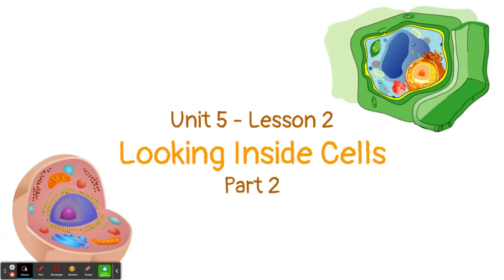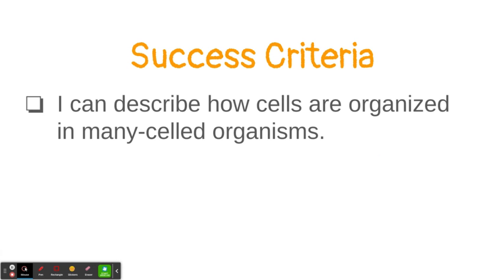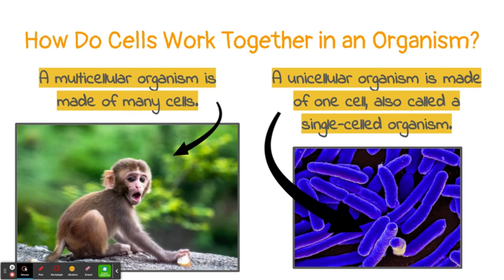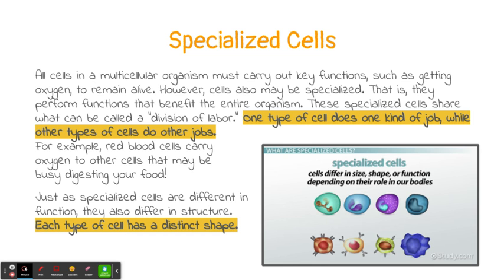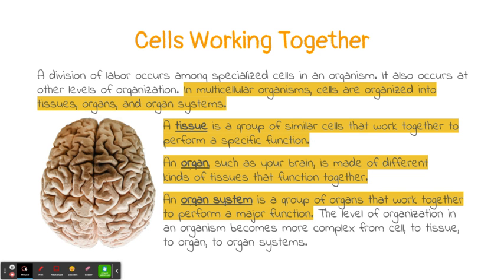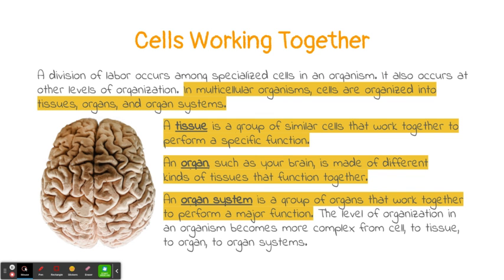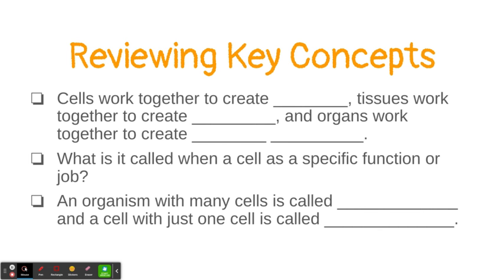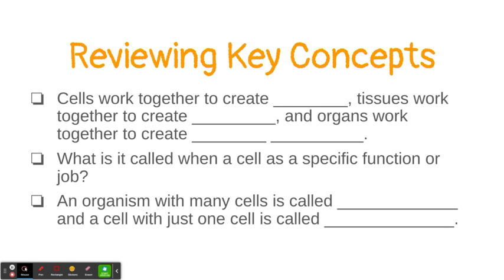Unit 5 - Lesson 2 (Part 2) - Looking Inside Cells